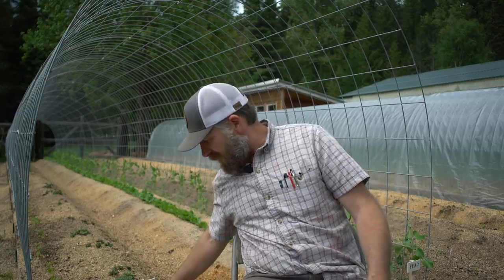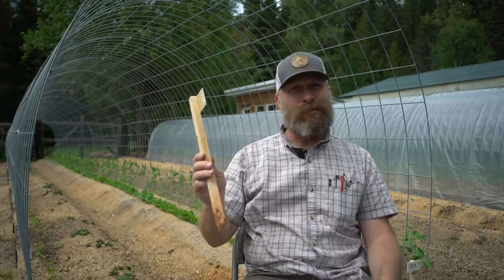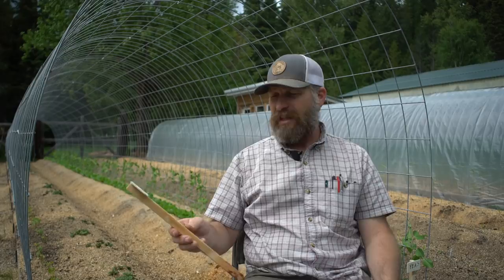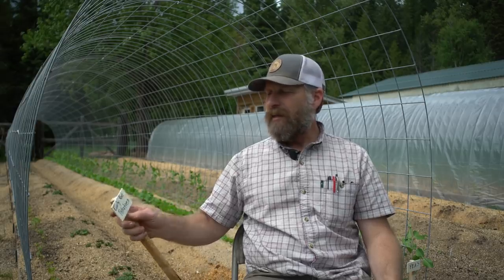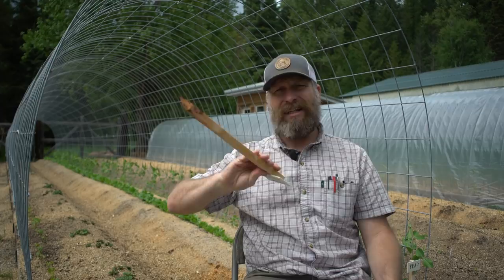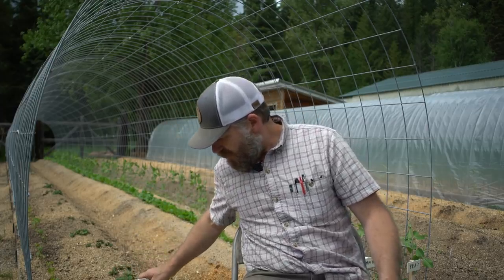STRATEGIES FOR WEED CONTROL IN THE GARDEN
Traditional Skills Summit - Join the Waitlist NOW to be the first into the upcoming PRACTICAL, HOMEMADE DAIRY Masterclass from Homesteading Family! If you've wanted to learn how to make delicious homemade dairy like yogurt, sour cream, aged cheeses, soft cheeses and more NOW is your chance.  Sign up and get insider updates, special sneak peek tutorials, and the BEST EVER price offer
If weeds are a problem in your garden, this video is a MUST watch!
One thing we hear a lot is that keeping up with weeding the garden can get too overwhelming and time-consuming.

We definitely understand as we're just two years into our garden which was very neglected when we bought the property.

Getting control of the weeds and bringing them down to a manageable state can be tricky, but it's definitely doable with a few simple tips.

Time Stamps:
0:00 - Chit Chat
1:37 - Q & A: What did you make your garden signs out of?
2:42 - Main Topic: Weed Management Strategies
3:54 - What are weeds?
4:32 - How you manage the soil - stop tilling your soil
6:02 - Develop healthy soil
6:45 - Check in with your garden daily
7:30 - Remove weeds when they're small
9:02 - Hula Hoe or Stirrup Hoe
9:40 - Cultivation
10:55 - Chop and drop the weeds before they go to seed to naturally mulch your garden
12:55 - Don't let your weeds go to seed
13:45 - Don't use chemicals or herbicides, be patient.
14:20 - Utilize your weeds that are edible or medicinal!

WELCOME! We're so glad you're here! We are Josh and Carolyn Thomas. Together with our nine children, we are The Homesteading Family where we’re living a self-sustainable life in beautiful North Idaho. Let us welcome you and show you a bit about us

- 5 Steps to a More Self Sufficient Life- Simple PDF download on 5 steps anyone can take wherever they are to start a more self-sufficient lifestyle.
- 5 Steps to a Healthy Garden- PDF download with an explanation of what makes healthy soil and 5 steps you can take to improve your garden
- Fearless Fermenting- A PDF on basic lacto-ferments.